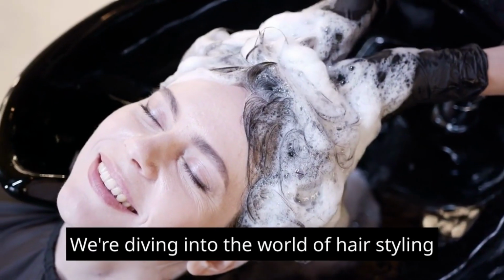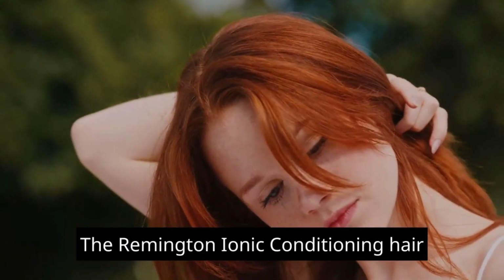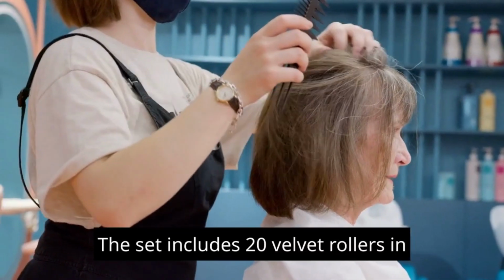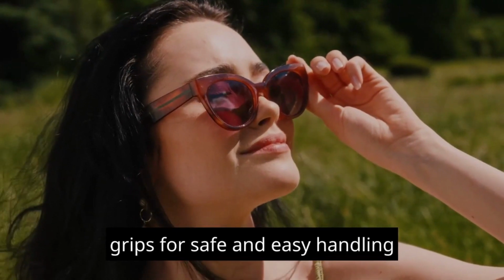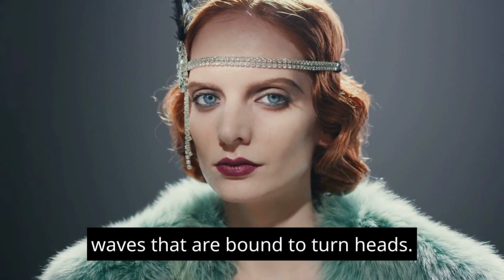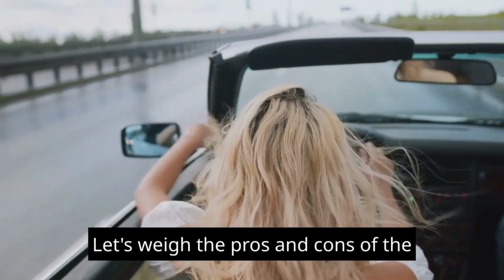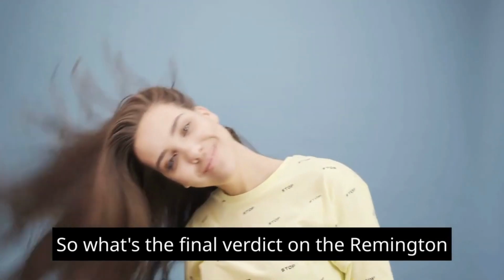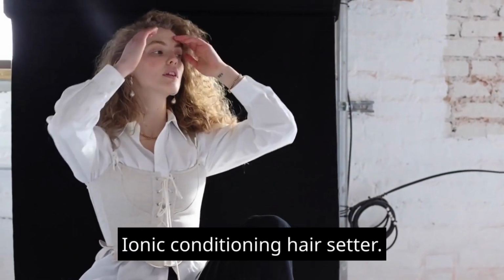Remington Ionic Conditioning Hair Setter: 20 Velvet Hair Rollers Review and Tutorial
For Buy This product

In this video, we're diving into the world of hairstyling with a comprehensive review and tutorial of the Remington Ionic Conditioning Hair Setter. Discover the magic of 20 velvet hair rollers infused with ionic technology that promises frizz-free, shiny curls. Join us as we explore the features, provide a step-by-step tutorial, and share our thoughts on this game-changing styling tool. Whether you're a styling pro or just starting out, this video has everything you need to achieve salon-worthy results at home. Let's roll into fabulous hair days together!